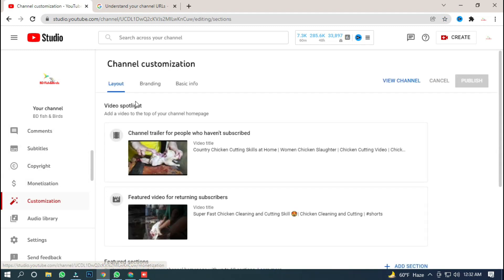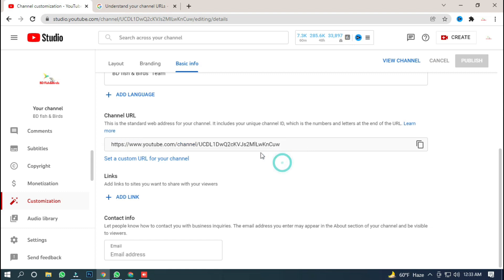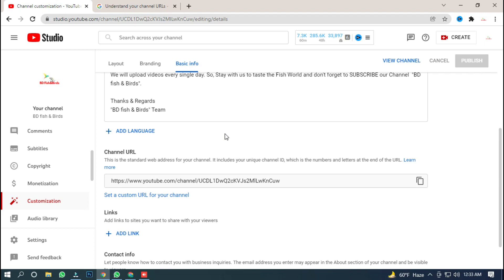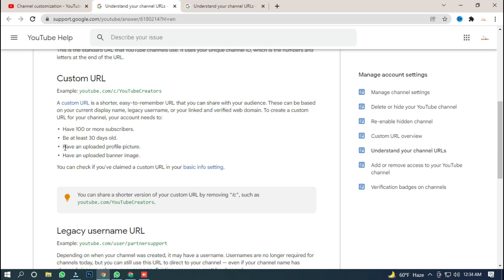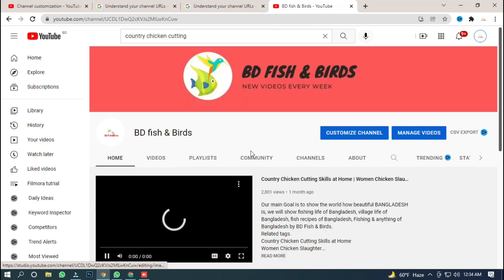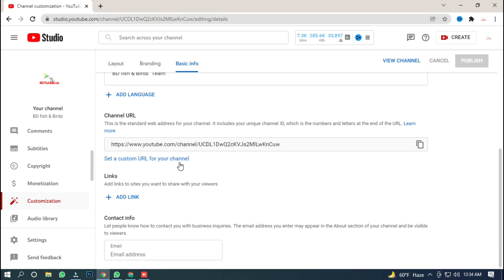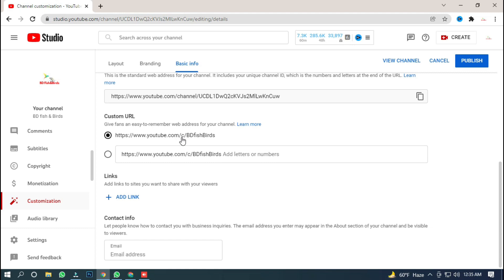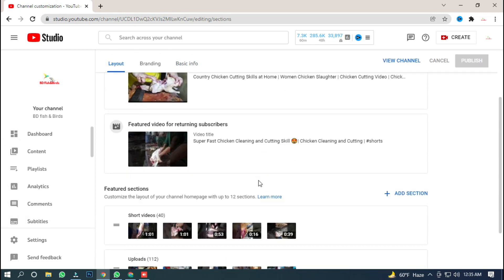How To Set a Custom URL For Your Channel | How To Change YouTube Channel URL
If you want a custom URL for your YouTube channel, and you have the necessary 100 Subscribers that qualifies you for a Custom URL on YouTUbe, then this video walks you through step by step how you can set up your YouTube Channel URL so it's easy to remember.

In this video we walk you through how to change your Custom URL for YouTube Channel so you can have the Custom YouTube Channel URL that you want.

How To Set a Custom URL For Your Channel
 How To Make YouTube Channel Custom URL
custom url
youtube custom url
custom url for youtube channel
how to enable custom url on youtube
how to change custom url on youtube in 2022
how to set custom url
how to set custom url for youtube channel
how to set custom url for youtube channel in 2022
how to get a custom url on youtube
how to change youtube channel url